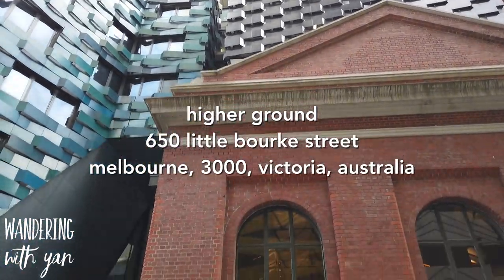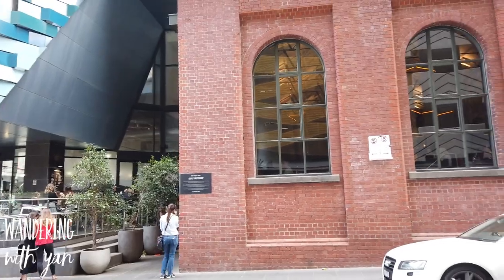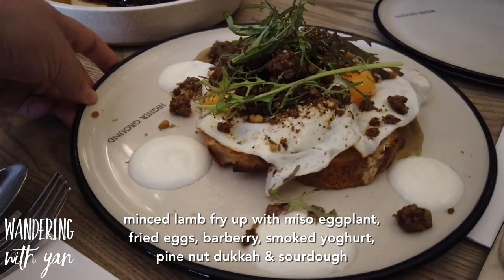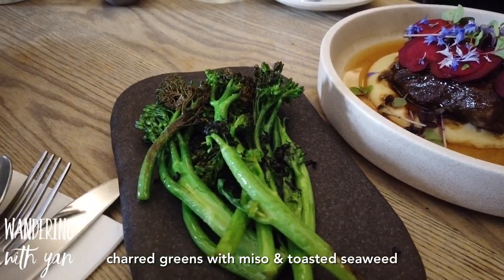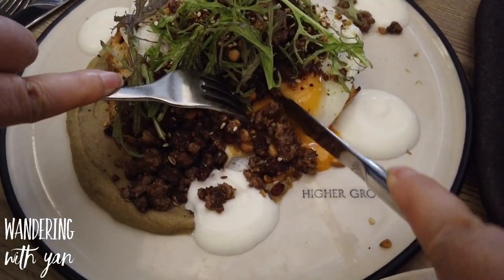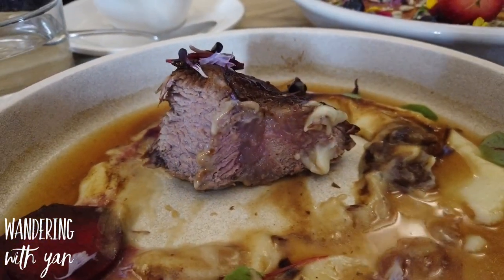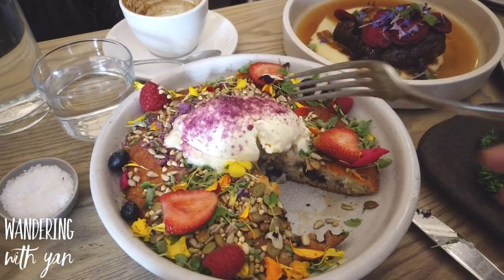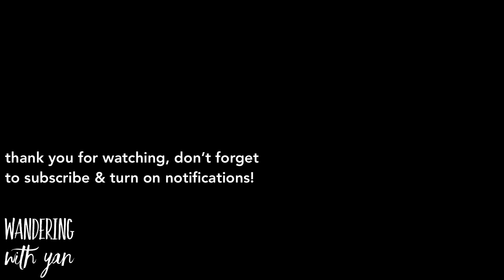MELBOURNE'S MUST TRY BRUNCHES || #4 HIGHER GROUND MELBOURNE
Hey guys! Today we’re exploring one of Melbourne’s (not so) new favourite brunch spots - Higher Ground. Situated near the corner of Spencer St & Little Bourke St (just by Southern Cross Station), Higher Ground’s current location was formerly a power station.

Originally founded by The Mulberry Group (who also founded Top Paddock & Kettle Black too), these 3 cafes are now owned by Darling Group, so don’t be surprised when you also see Top Paddock’s infamous ricotta hotcakes on Higher Ground’s menu too!

(Click on the link below to check out my first Melbourne brunch video featuring
* AU79 - Abbotsford, Melbourne
* Industry Beans - Fitzroy, Melbourne
* BAWA Cafe - Hawthorn, Melbourne
* White Mojo - Melbourne CBD

Song : SKANDR - Summer Booty (Max Music No Copyright)